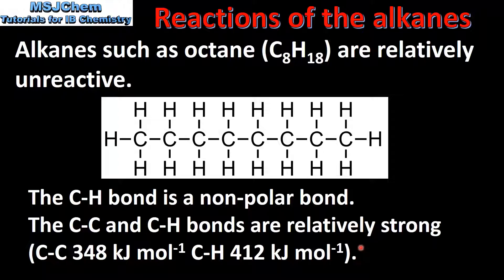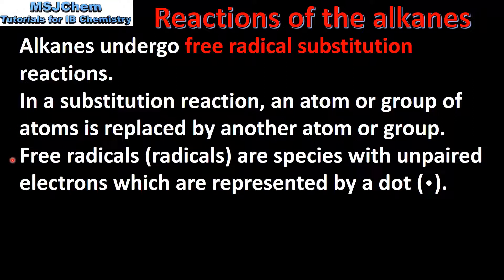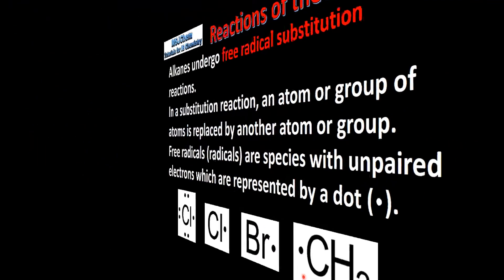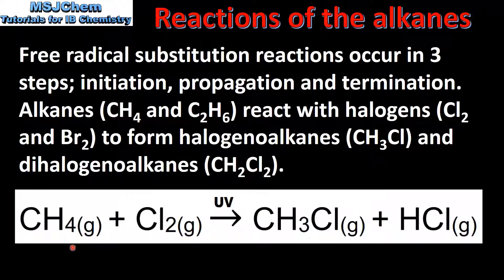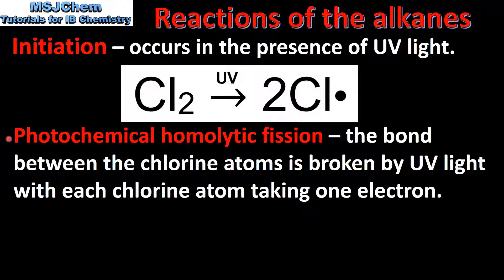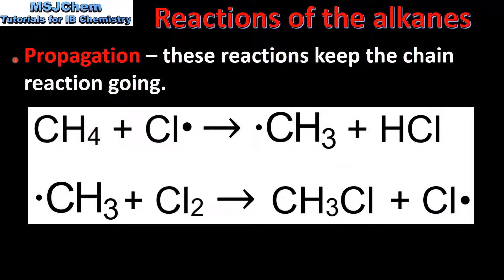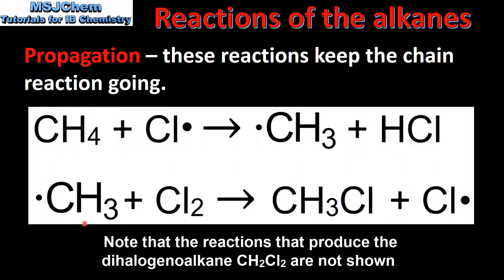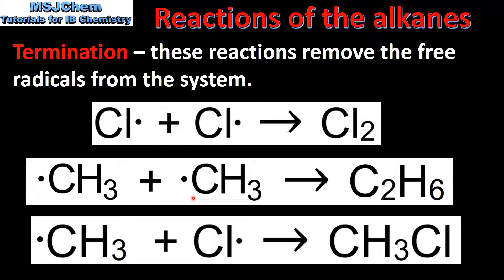R3.3.3 Free radical substitution reactions of the alkanes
This video covers the free radical substitution reactions of the alkanes.